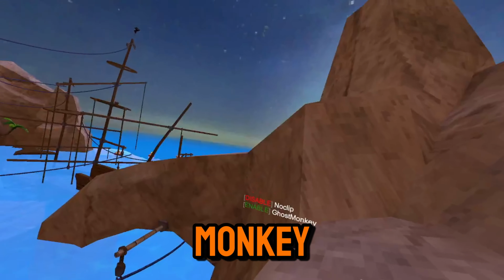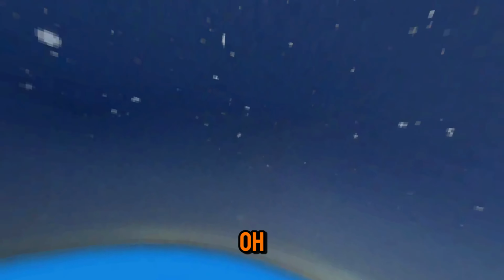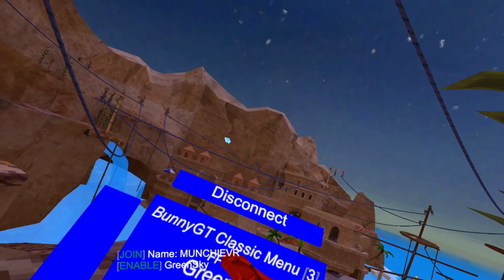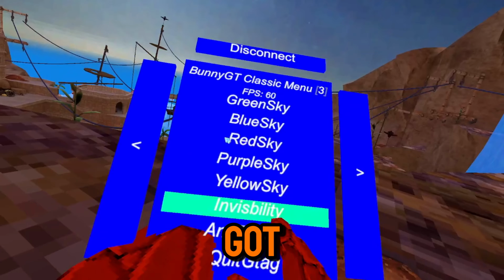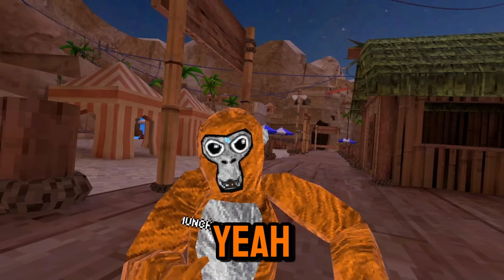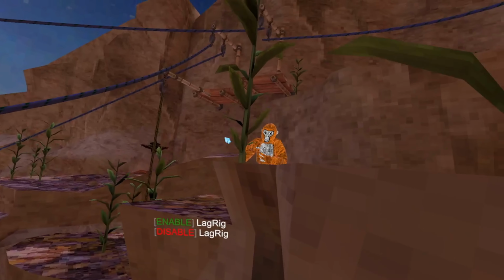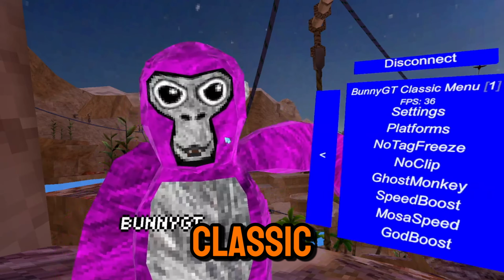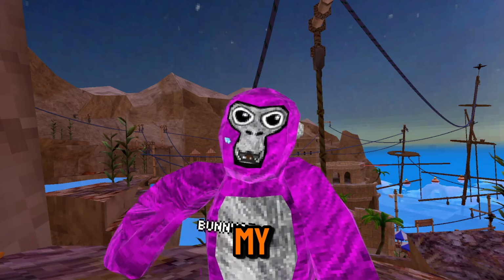BunnyGT Classic Menu Show Case